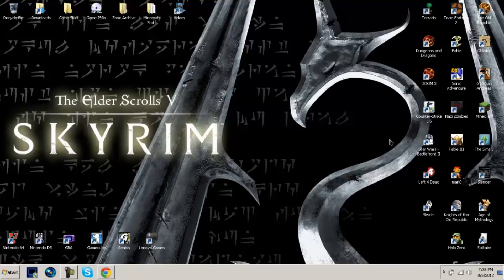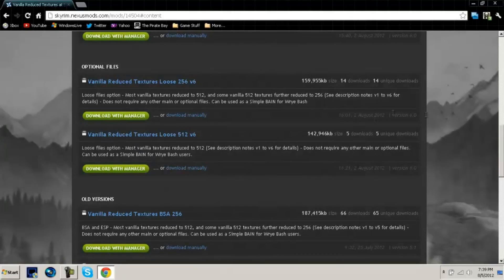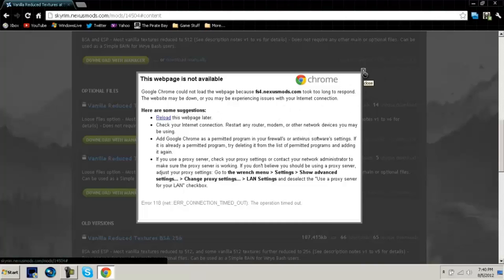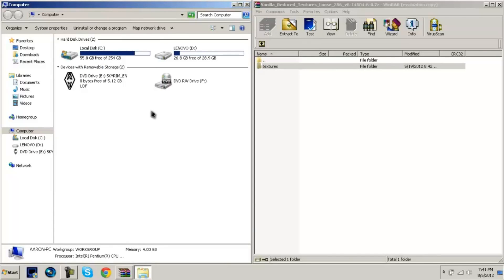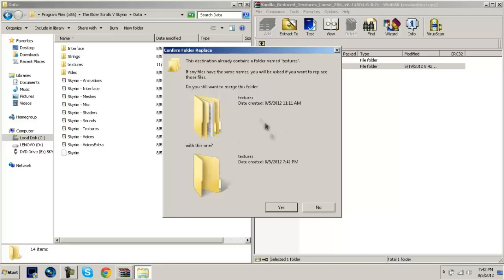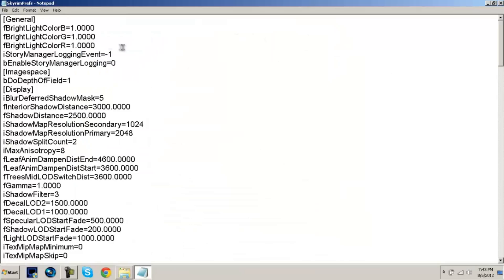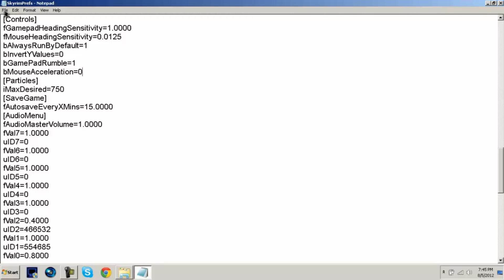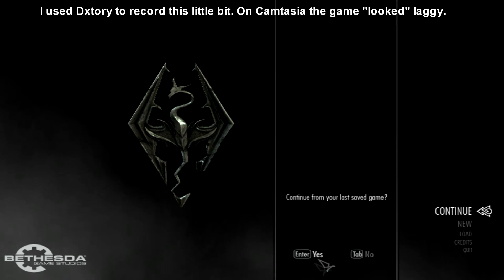How to Fix Lag in Skyrim on an Old or Cheap PC | HD Voice Tutorial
If your computer is anything like mine, then you probably can't run Skyrim very well. I found a few different fixes for lag, and together they almost eliminate it.
**WARNING: If this does not work, then no lag fix will. My laptop has very low specs, and if your computer is a lower spec then mine, it's time to upgrade...

▬▬►Links

▬Lenovo IdeaPad:
• Processor: Intel(R) Pentium(R) B960 @ 2.20GHz 2.20 GHz
• RAM: 4.00 GB
• GPU: Intel(R) HD Family Graphics

I upload MOST of the smaller files MYSELF. If a link is out of date, please tell me so I can fix it. ; )